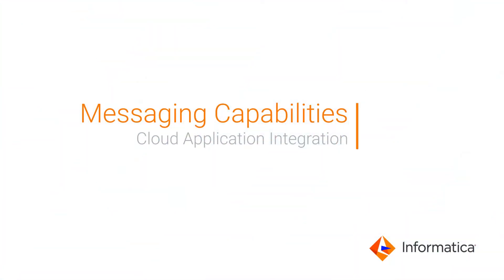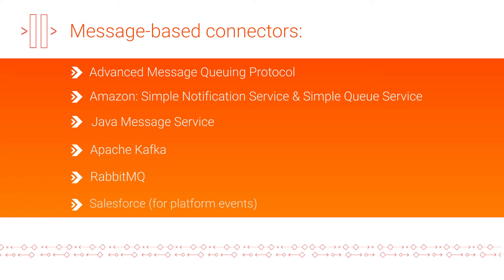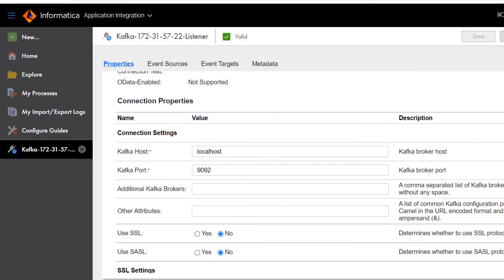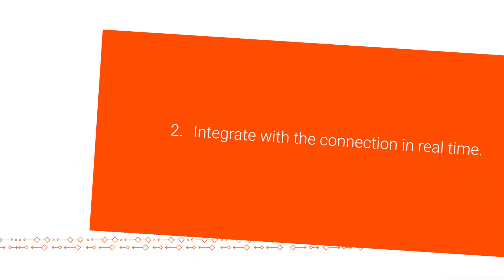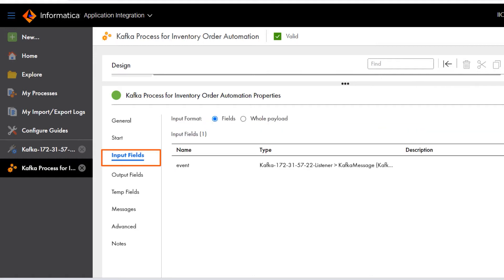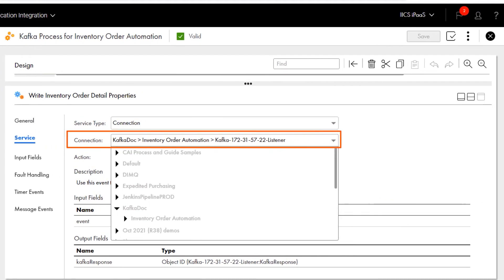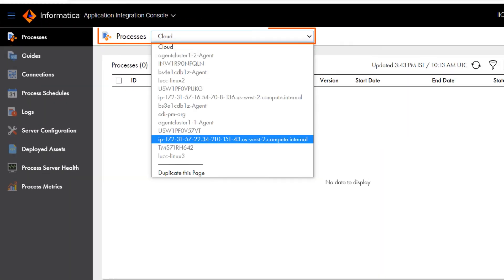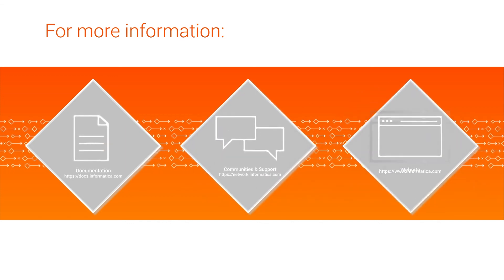Integrating with Messaging Applications in Real Time in Application Integration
Learn how to integrate with messaging applications in real time in Cloud Application Integration.

Timestamps:
00:00 Overview
00:37 Connect to a messaging application.
01:40 Integrate with the connection in real time.